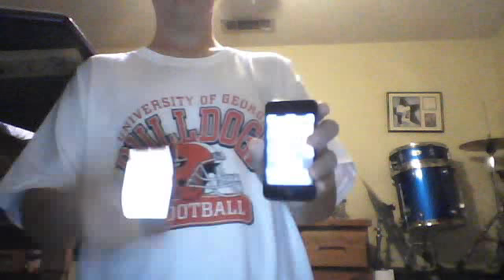tenor tricks with a minute drum roll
mudflapmannacho's webcam video December 25, 2011 10:31 PM